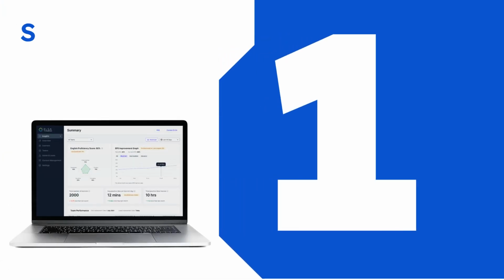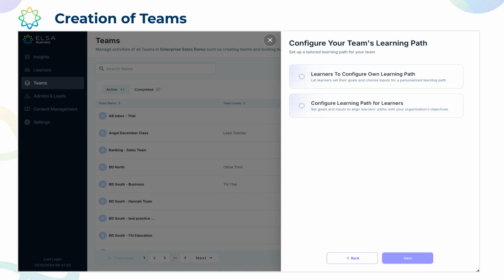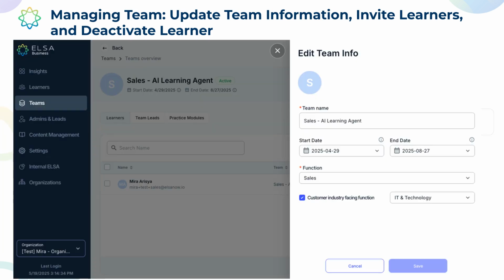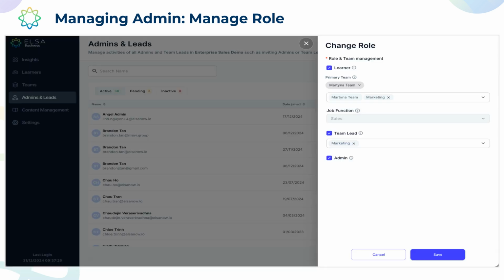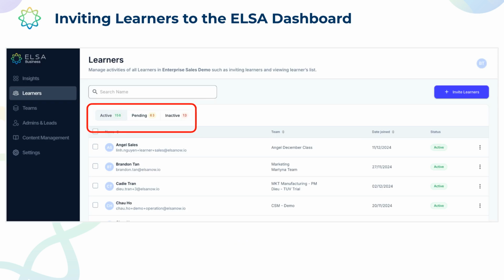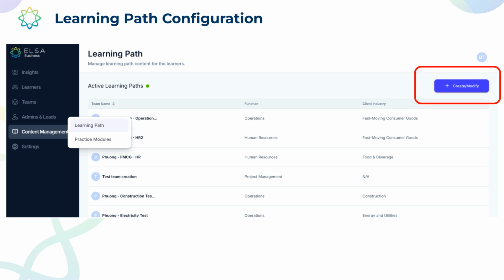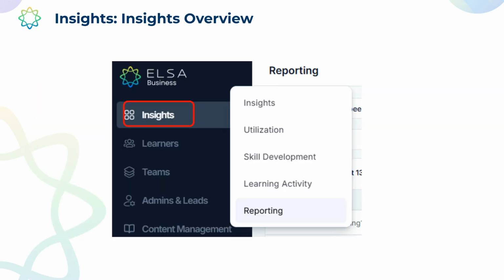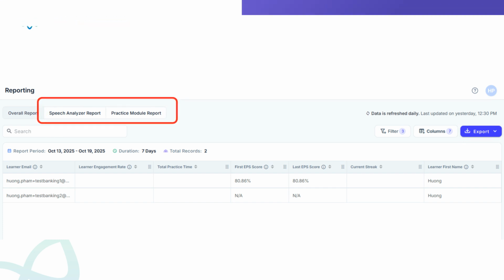ELSA Dashboard Training for Admin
Table of contents: 00:05
Sign up/ Log in: 00:13
Manage teams: 00:56
Manage Admins/ Team Leads: 02:36
Manage Learners: 03:37
Manage Learning Contents: 05:24
Insights & Reporting: 06:29